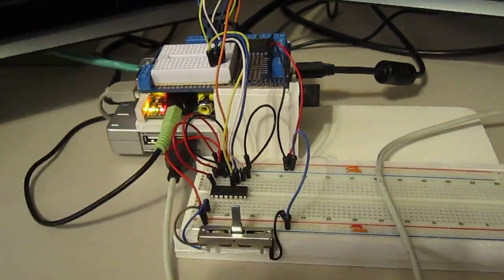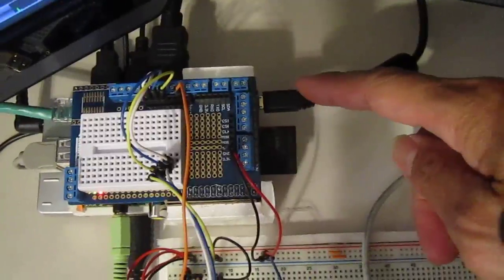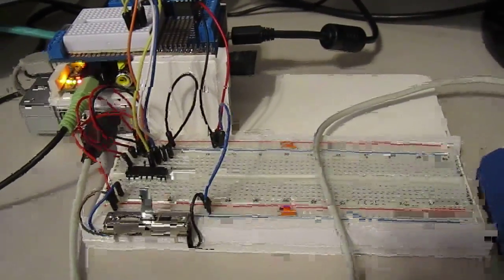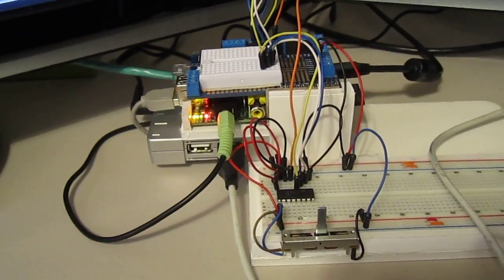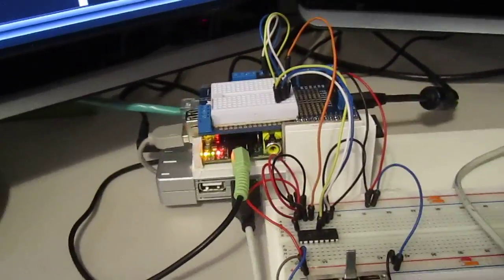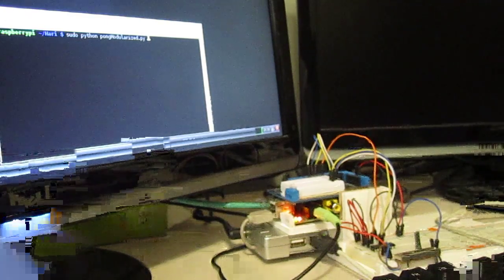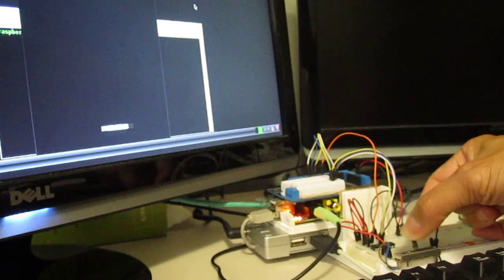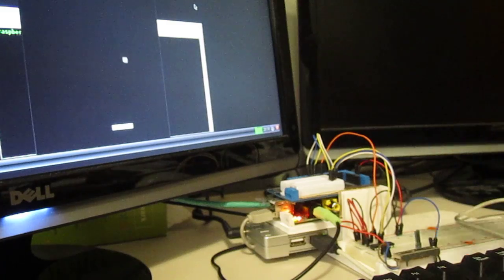Raspberry Pong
I hacked together a Pong on Raspberry Pi.  Not a finished game (who wants to play pong these days anyways), but more of a learning project.  More info and code at g33k.blogspot.com